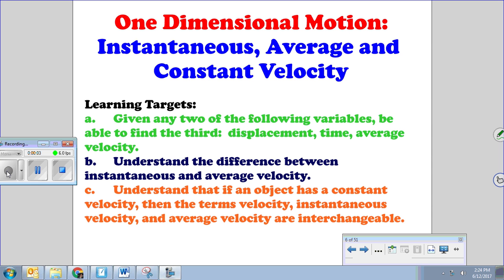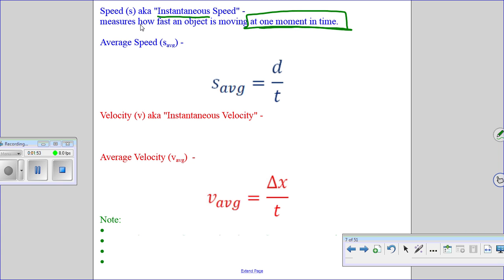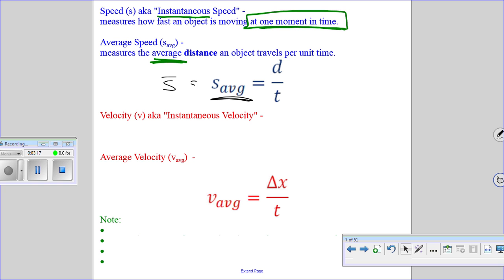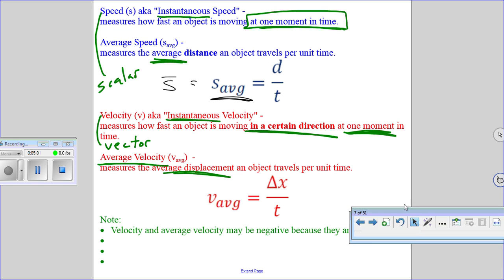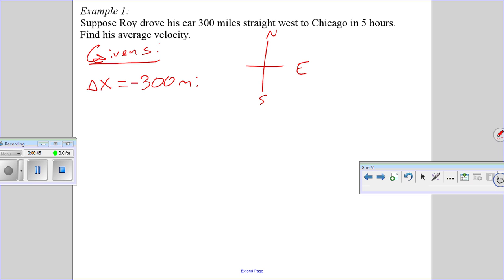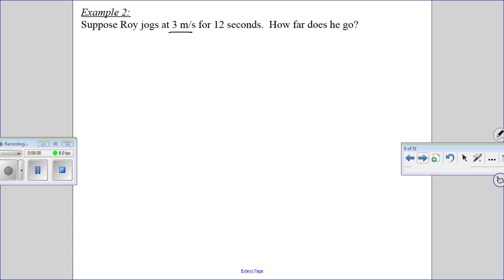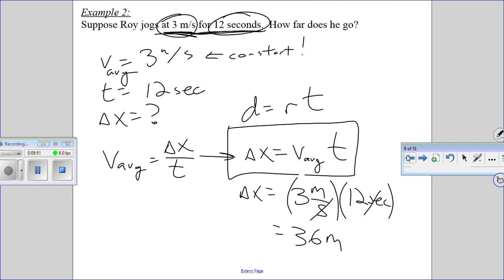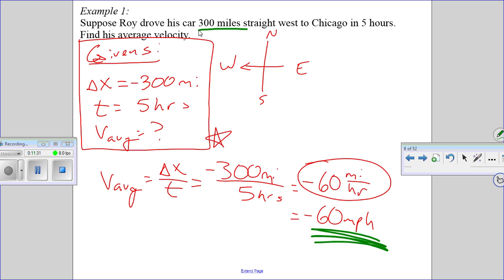H Instantaneous, Average & Constant Velocity